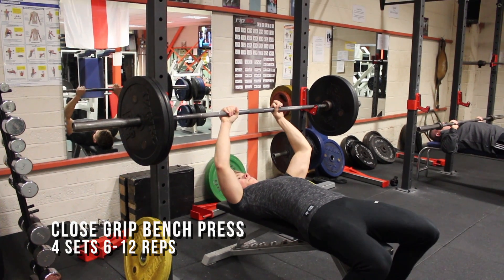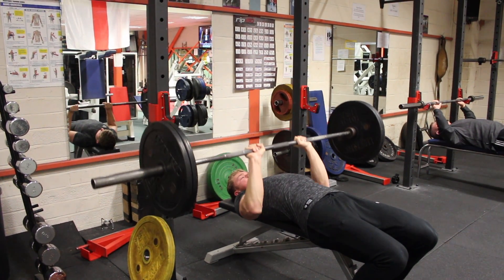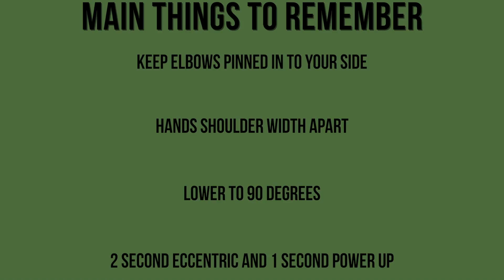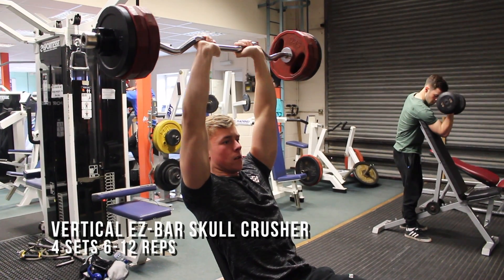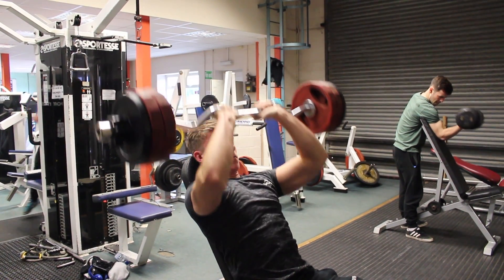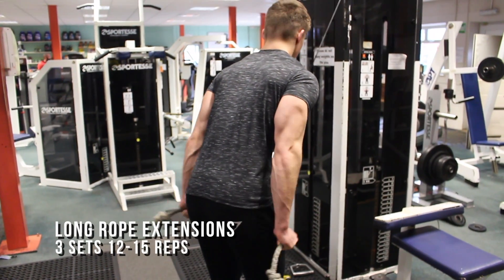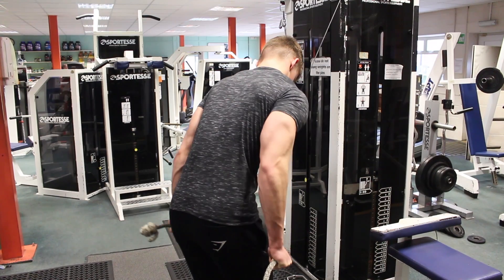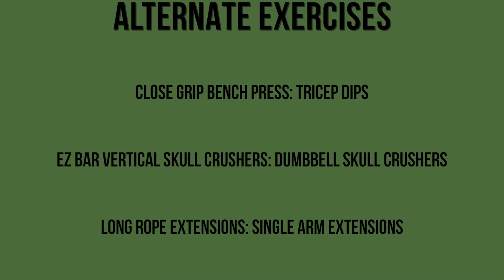BEST EXERCISES FOR BIG AESTHETIC TRICEPS!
BEST EXERCISES FOR BIG AESTHETIC TRICEPS! Hope you enjoyed the video let me know if you'd like to see more in this style in the comments! Feel free to message me or comment if you have any questions and ill answer!